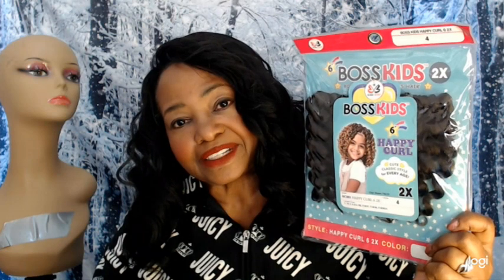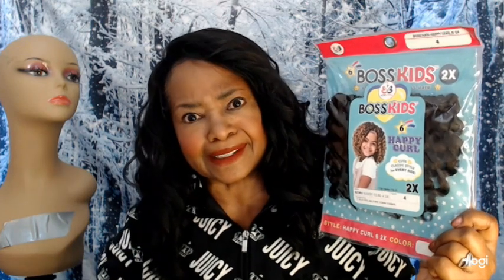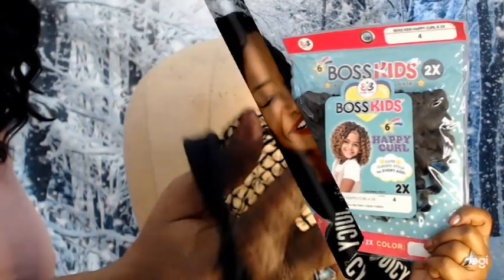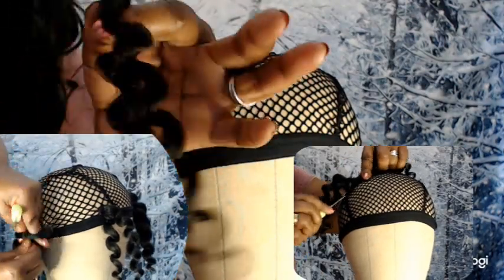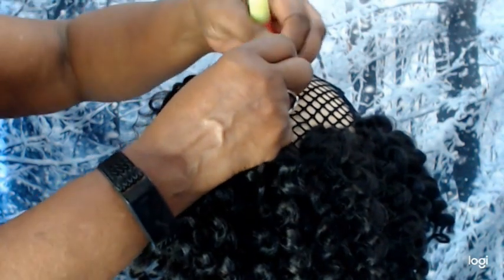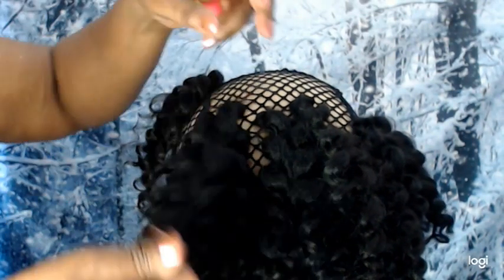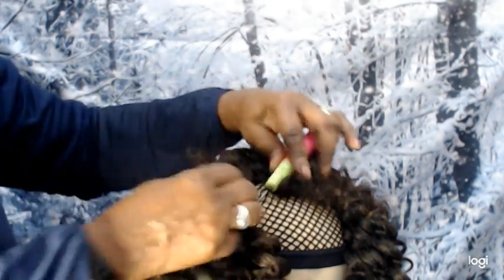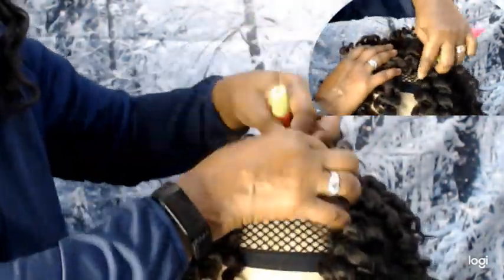BOBBI BOSS KIDS 2X HAPPY CURL CROCHET BRAIDS WIG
The 2X Happy Curl 6 inches from the Boss Kids Collection from
Bobbi Boss Hair. I'm creating a crochet braid wig that I WILL
model in an upcoming YouTube short on my channel as soon
as I take out my current installation.
5 packs used. 2 each of 1B & #2 + 1 pack of #4.
Hair was $4.99 purchased online at ebonyline.com.
Each pack contains 2 bundles of 10 strands for a total of 20 strands.